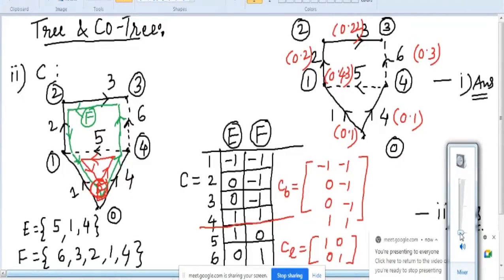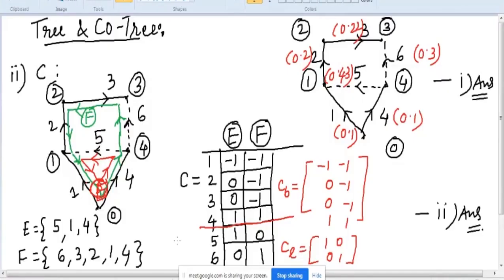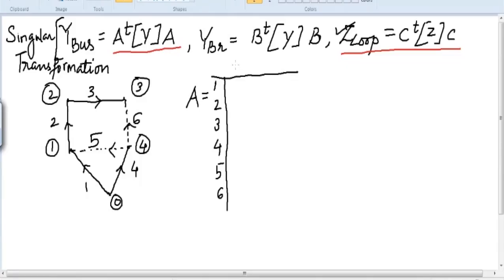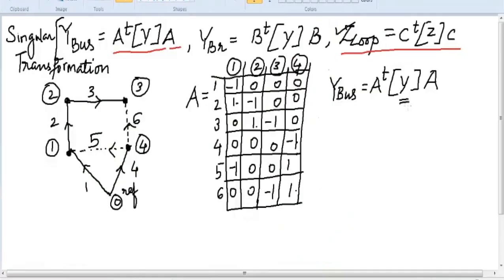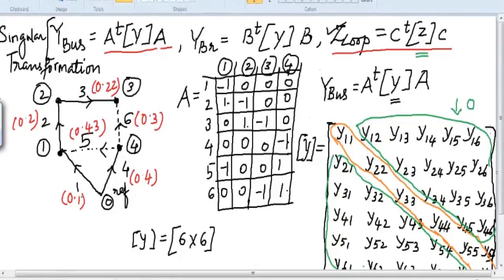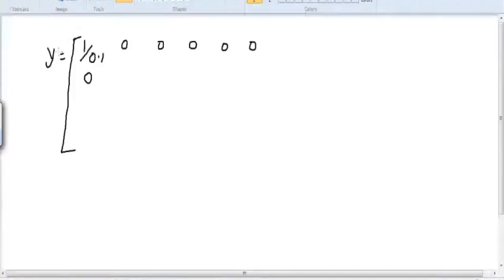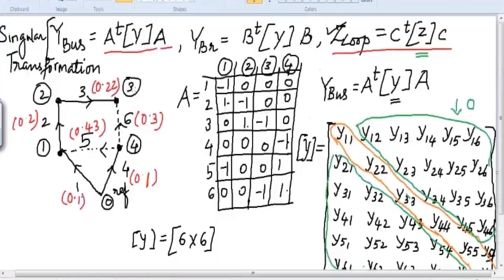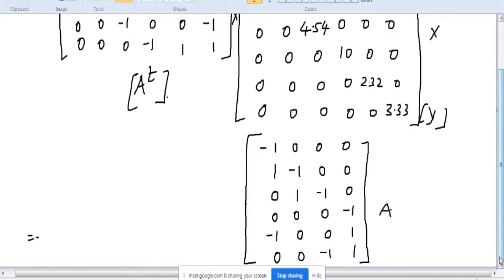Computer Applications in Power System - Unit - 1 Lecture -9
This video describes the solution of a power system for a YBus ( Bus Admittance Matrix by Prof. Radharaman Shaha